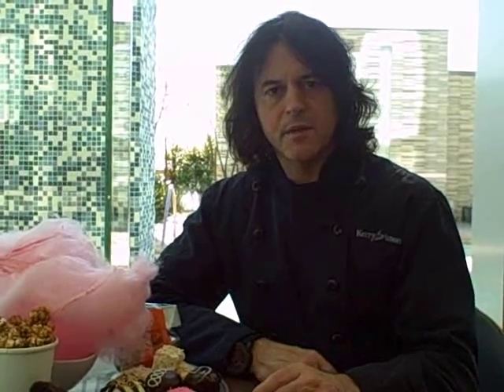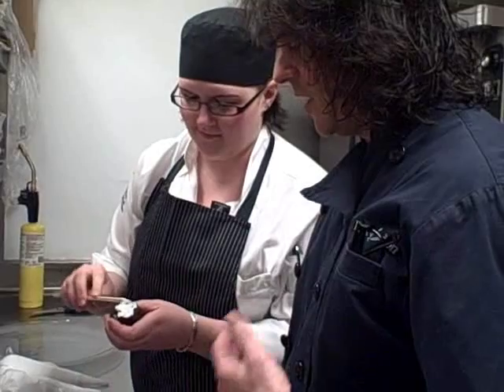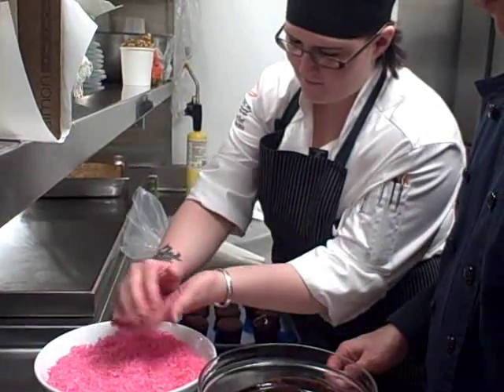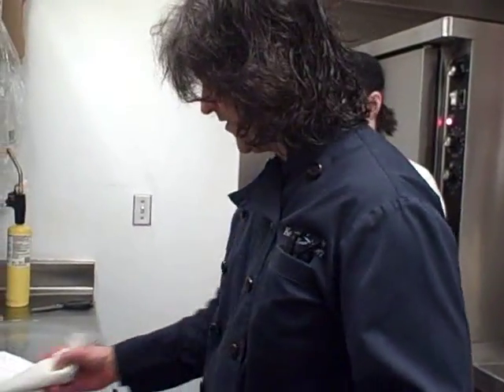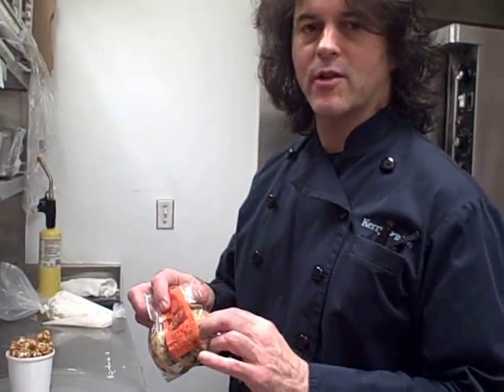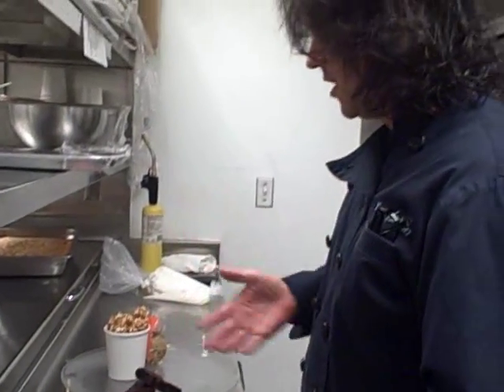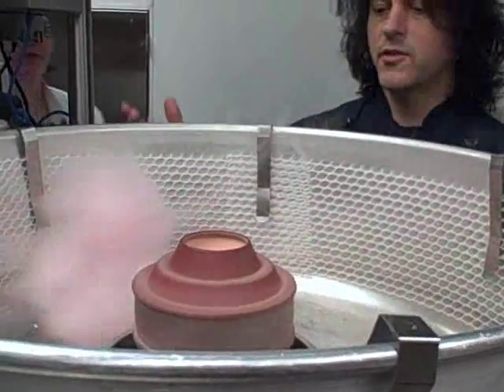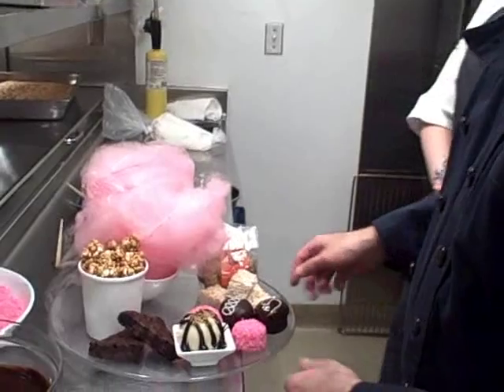Behind the Scenes at Simon - 944.com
944 magazine met up with Chef Kerry Simon at Simon Restaurant & Lounge inside Palms Place to find out how the delicious Junk Food Platter is made.